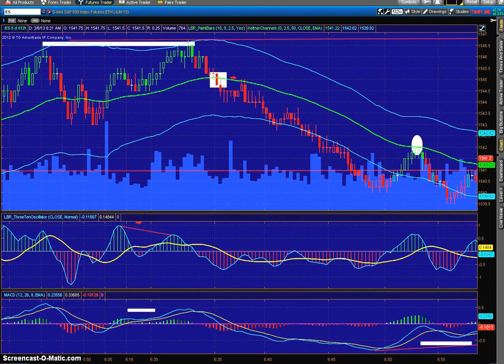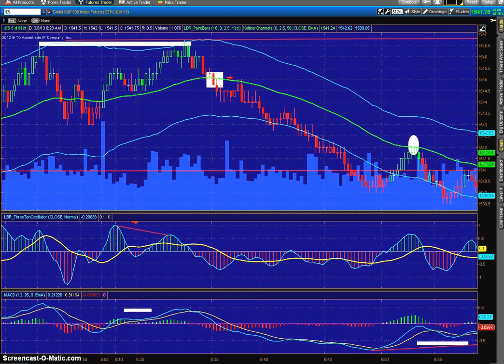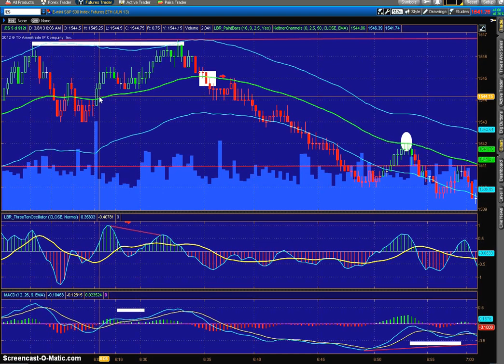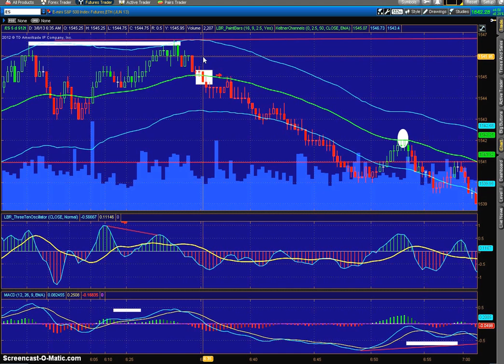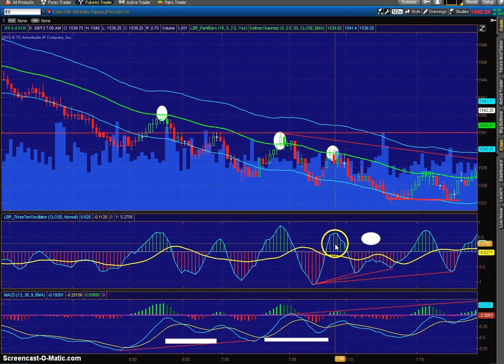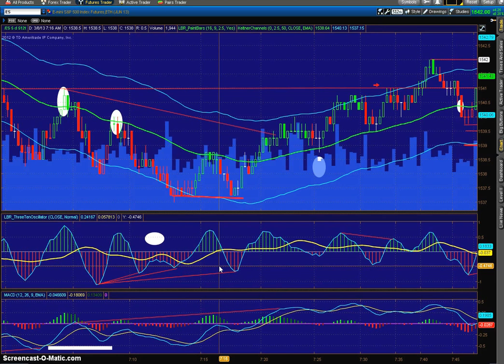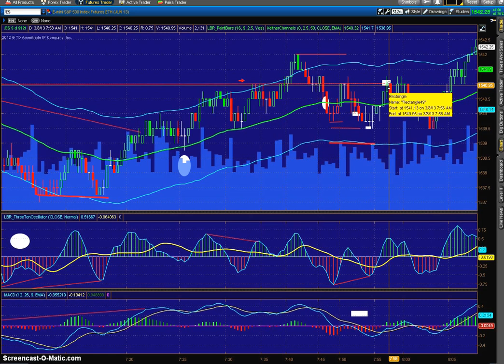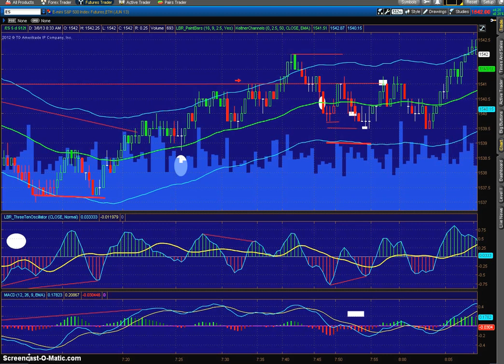Day Trade LBR 310 Oscillator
This video goes over how to day trade with the 3/10 LBR Oscillator and how it gives much clearer and more reliable ( better)  signals then the traditional old school MACD for Day trading short term momentum readings. This is based off of the Think or Swing / TD Ameritrade charts. The 3/10 MACD can be made by changing the setting on any MACD to 3/10/16. This is great for day trading and short term momentum swing trading. Happy Trading everyone.